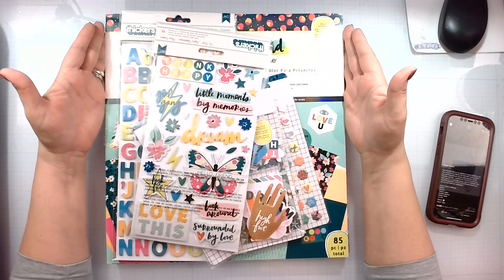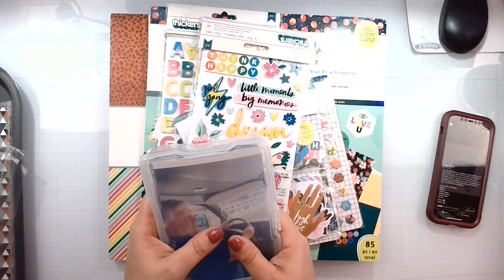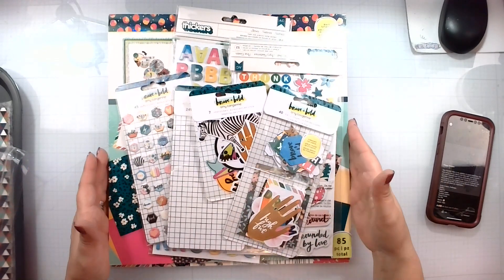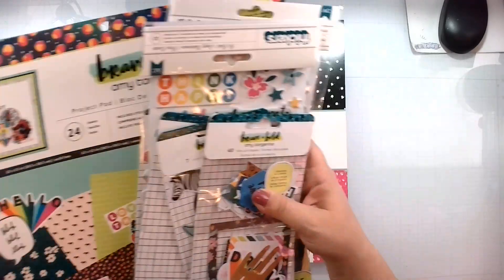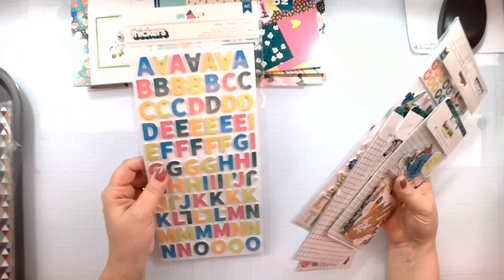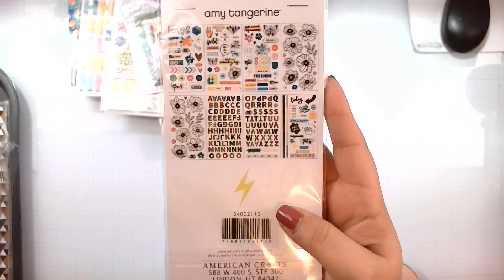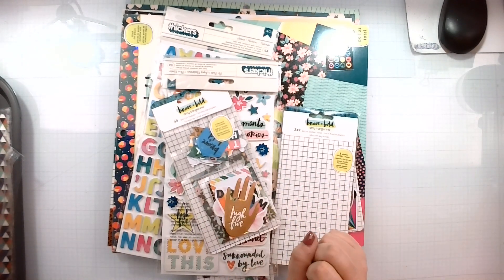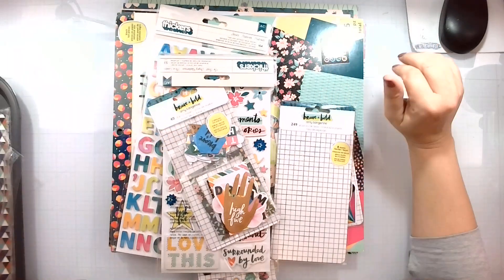HTKAKWS April 2022 kit reveal